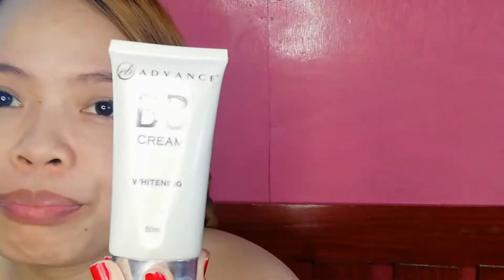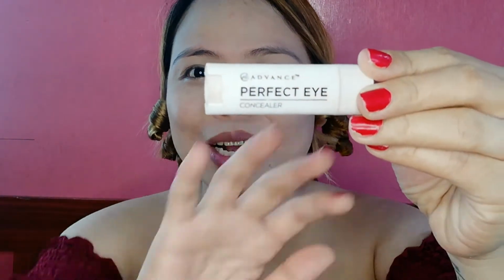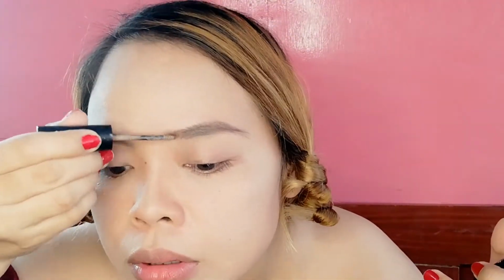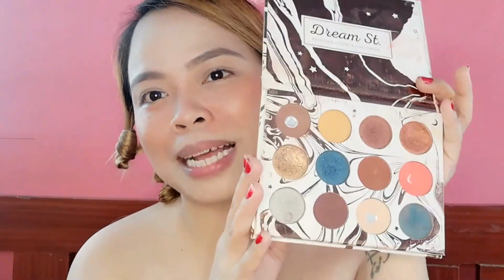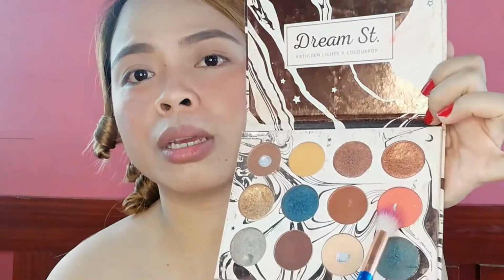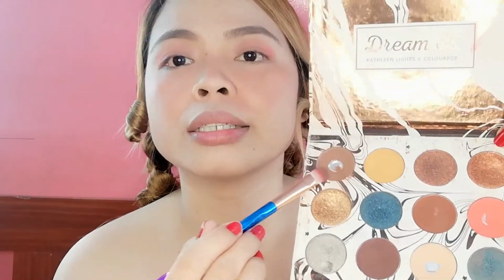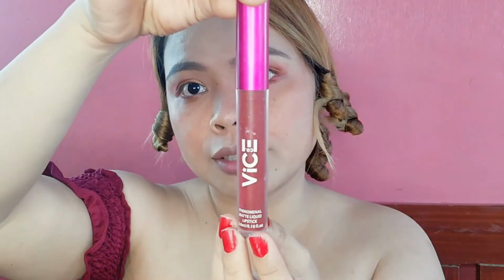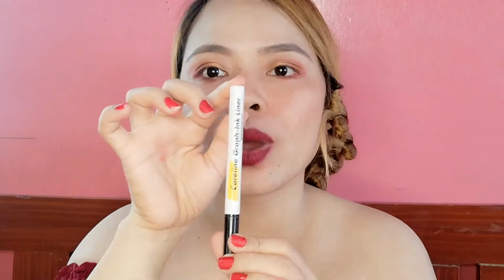MY MAKE UP LOOK FOR TIKTOK/FIRST MAKE UP VLOG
INSTAGRAM: DHELAIN ESPINOSA BARROS..

SALAMAT KAAYO! ✌️